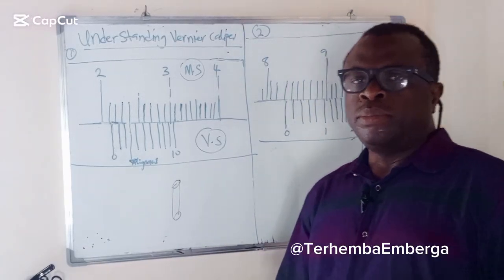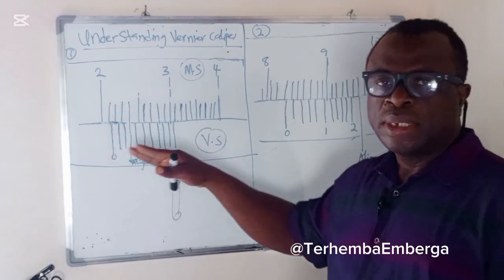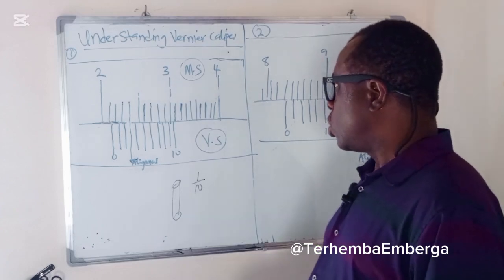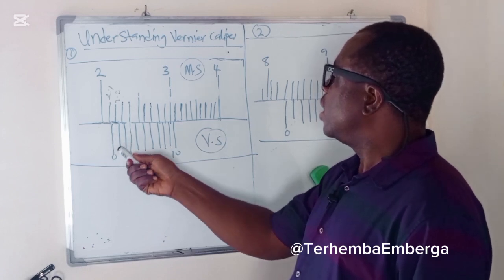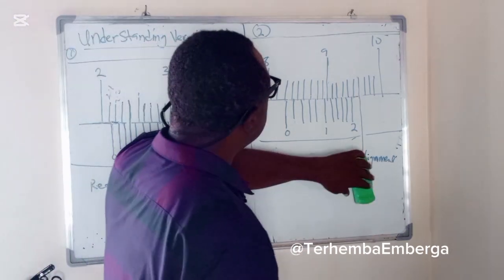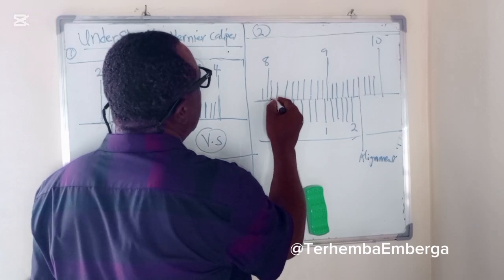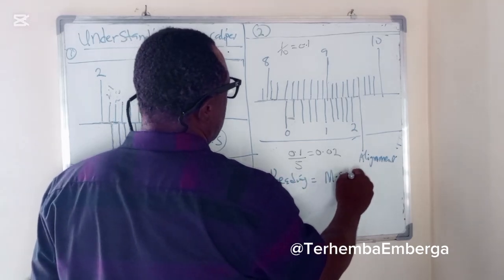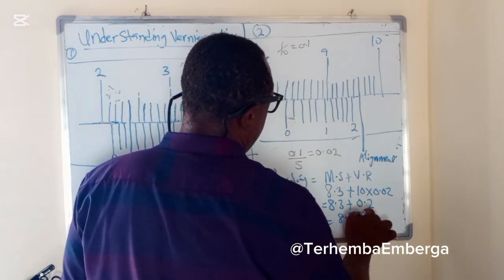Understanding Vernier Caliper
Tips in reading vernier caliper